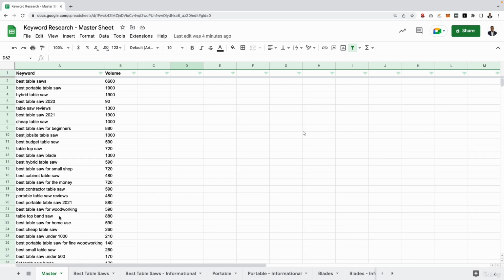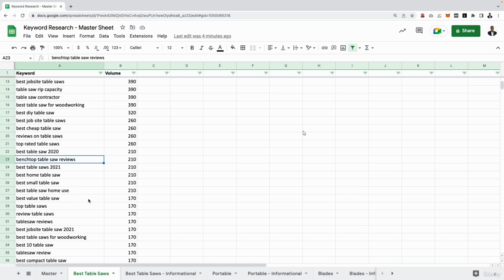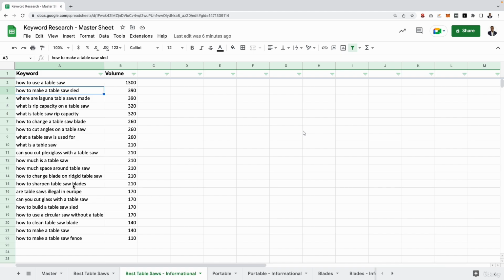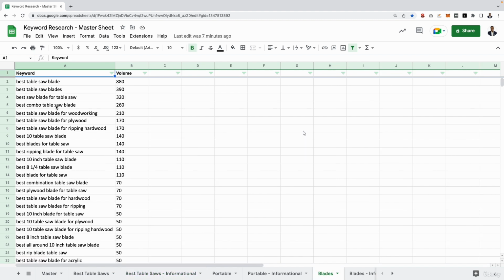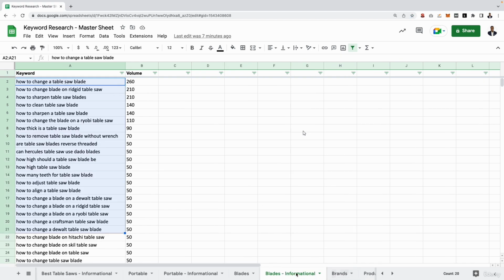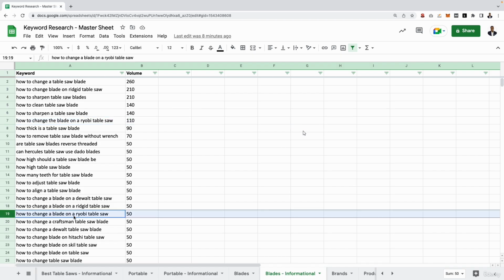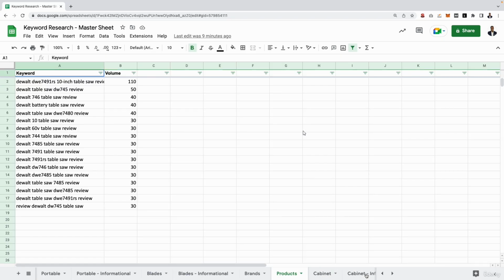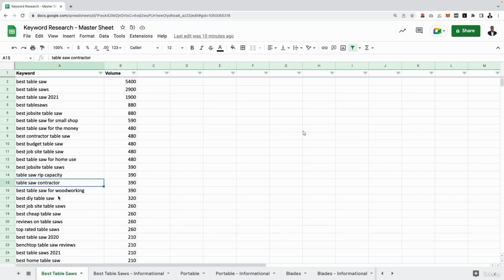🔥 Keyword Research Marksheet for Affiliate Marketing | Find Hidden Gold Keywords!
🚀 Struggling to find keywords that actually rank? This FREE Keyword Research Marksheet will blow your mind!
🎯 Discover untapped, high-volume, low-competition keywords in just minutes!

This video walks you step-by-step through using a Keyword Research Marksheet, a proven tool for affiliate marketers to find money-making keywords that drive traffic and conversions. Whether you're a beginner or advanced marketer, this video will help you make smarter SEO decisions to grow your passive income.

👨‍💻 What you'll learn:

How to spot profitable keywords

Filter high-volume, low-competition terms

Tools to validate keyword potential

Real examples from top affiliate niches

Tips to rank faster on YouTube & Google

📥 Grab your FREE Keyword Marksheet (link in pinned comment)!

💬 Drop your niche in the comments and I'll suggest top keywords!